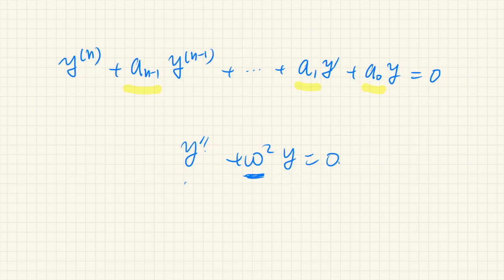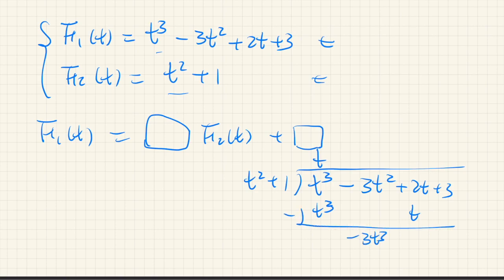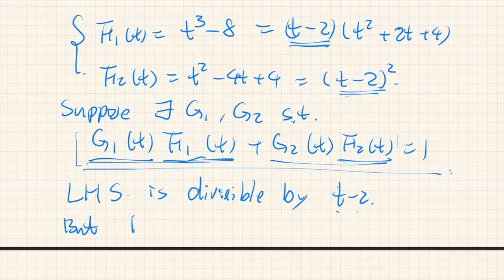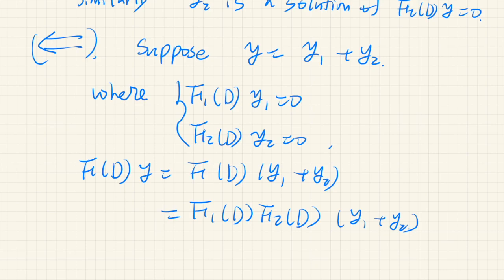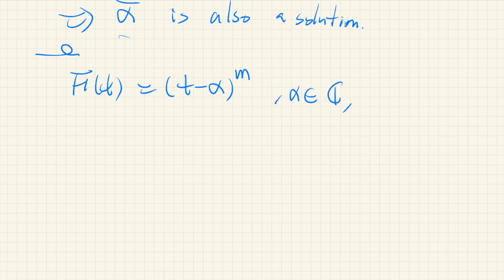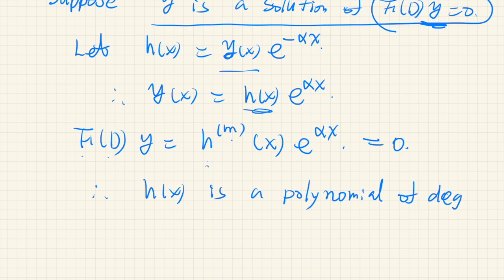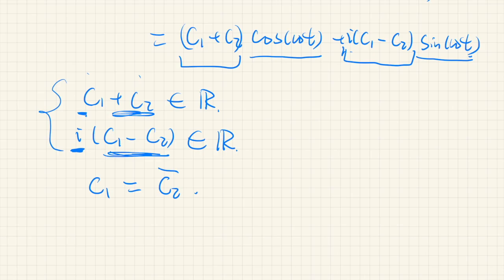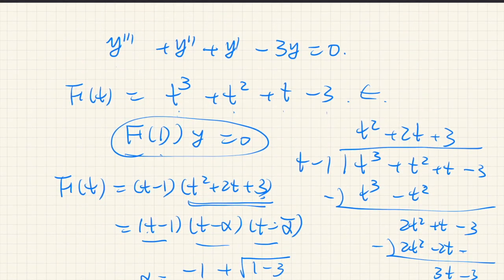Homogeneous Linear Differential Equations with Constant Coefficients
Homogeneous linear differential equations with constant coefficients can be expressed as
F(D)y = 0
where F(t) is a polynomial of t. We exploit some of the basic properties of polynomials to solve such differential equations.